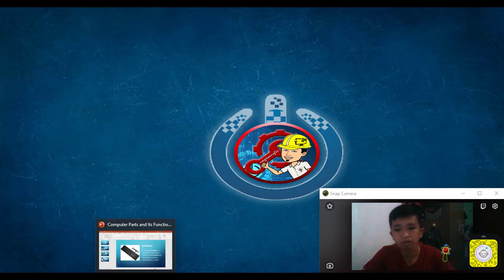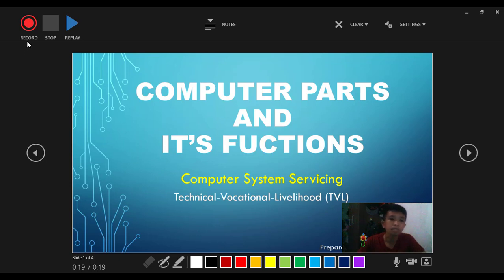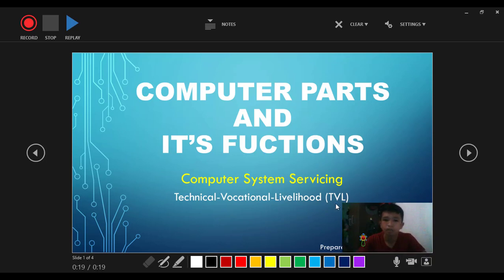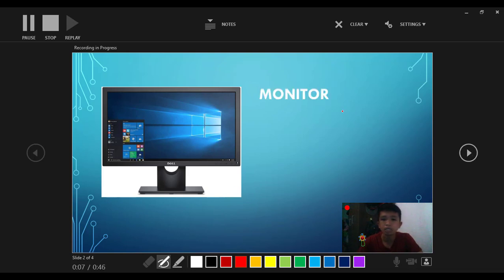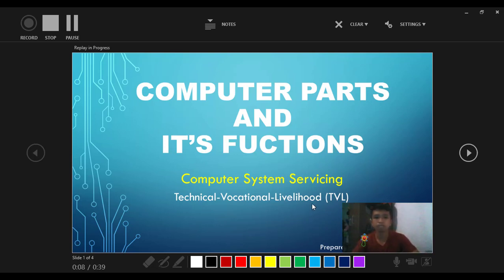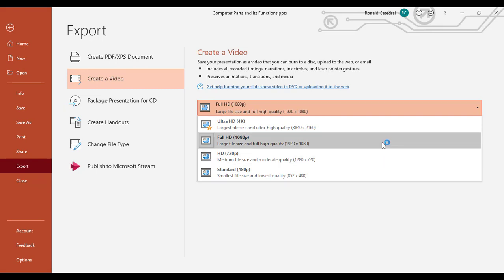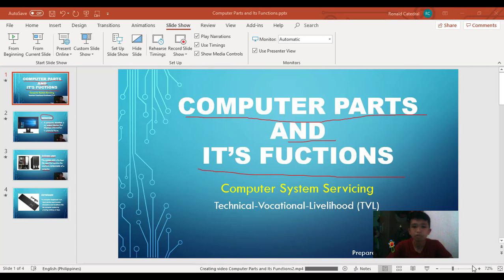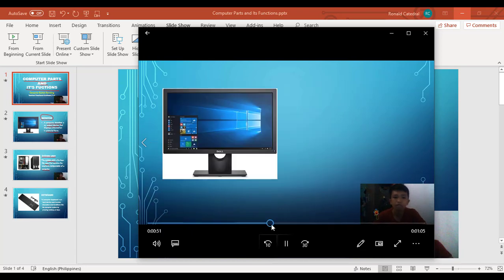How to make Video Presentation using MS Powerpoint